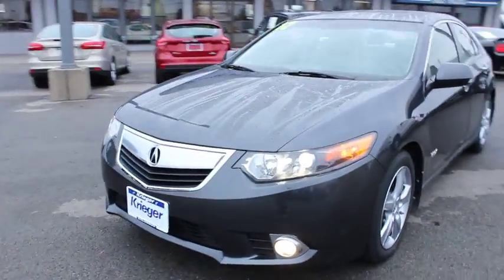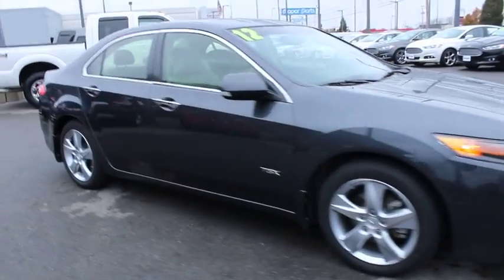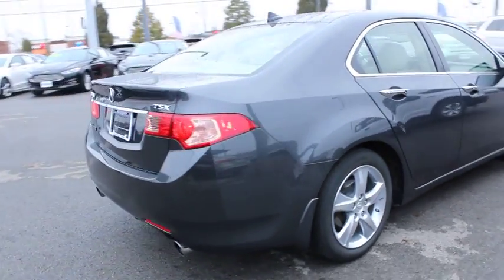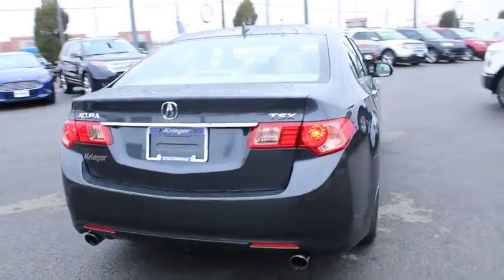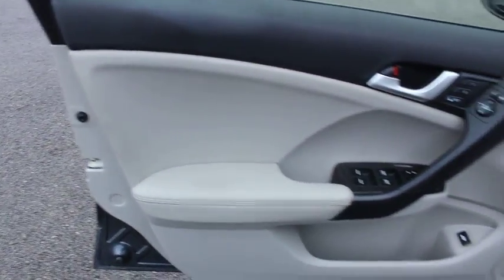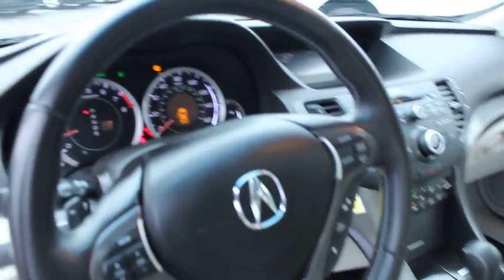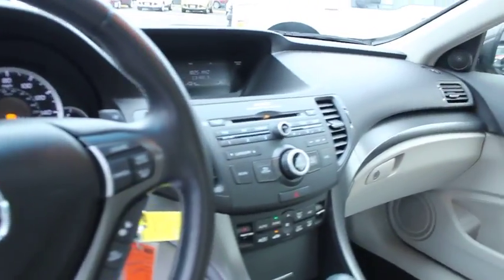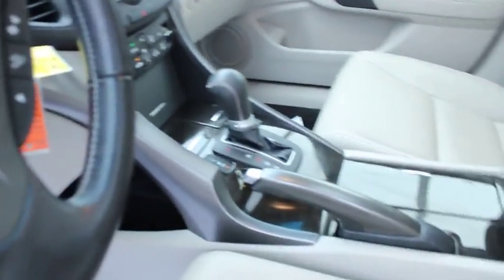2012 Acura TSX Columbus, Delaware, Westerville, Gahanna, New Albany, OH K60417B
2012 Acura TSX

Krieger Ford
1800 Morse Road